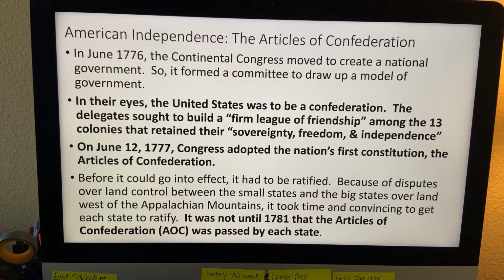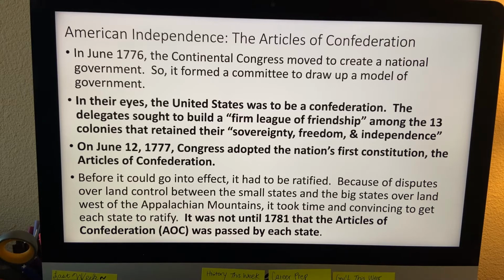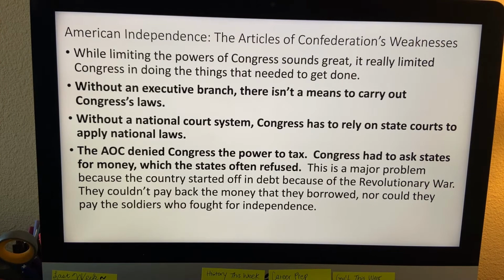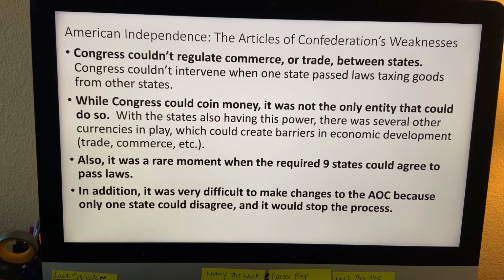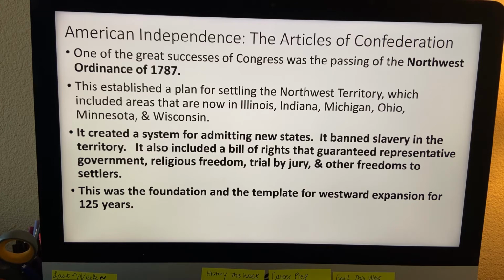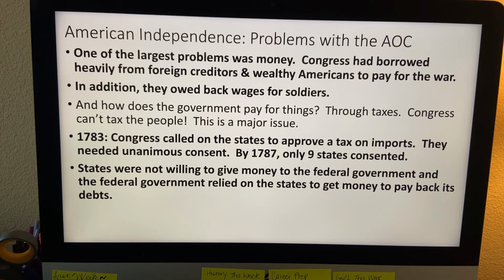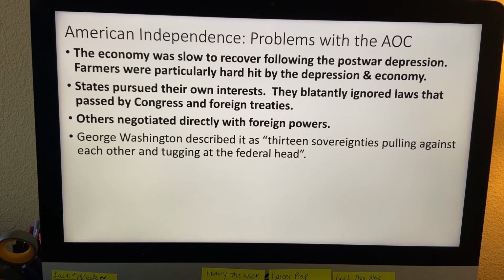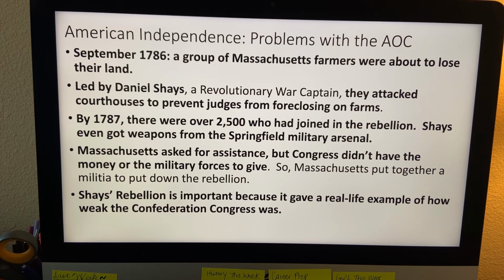The Articles of Confederation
This is the third video in the Origins of American Democracy. It covers the Articles of Confederation.